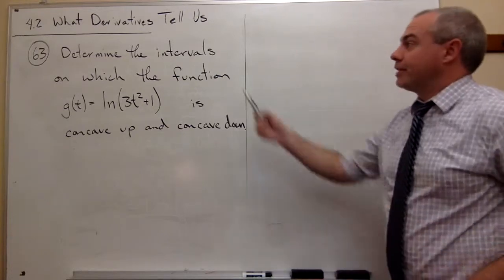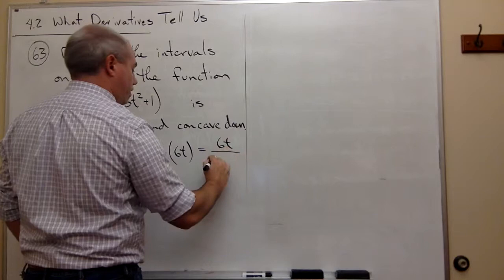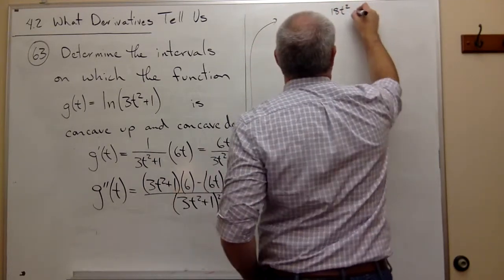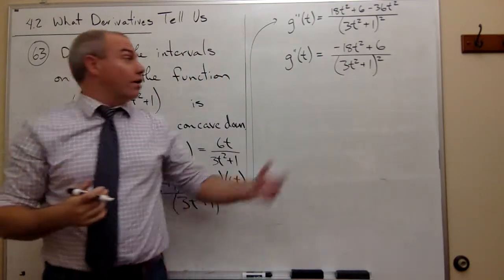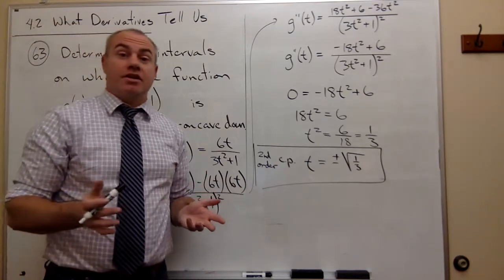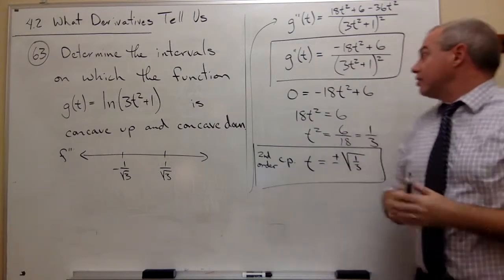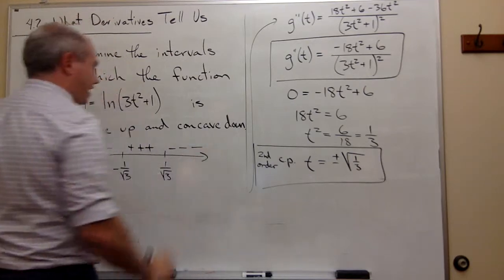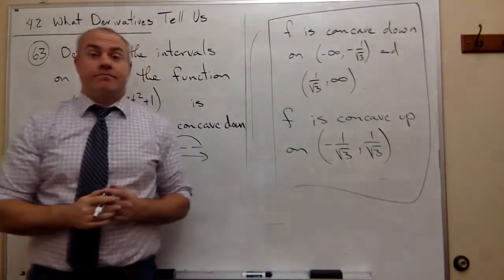What Derivatives Tell Us, Example 7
Finding the concavity of a function in calculus.